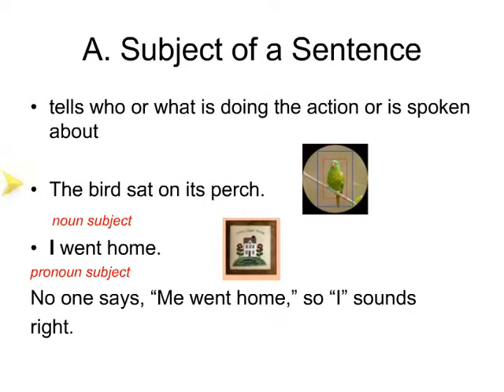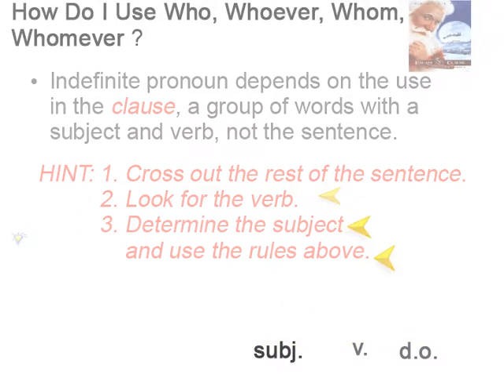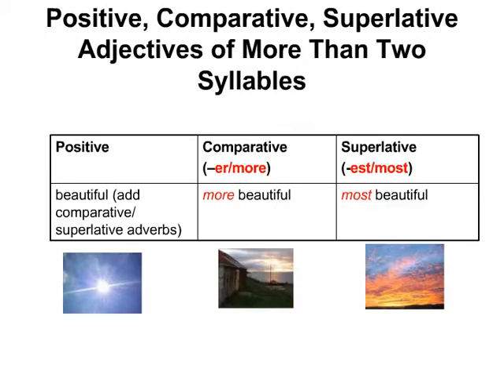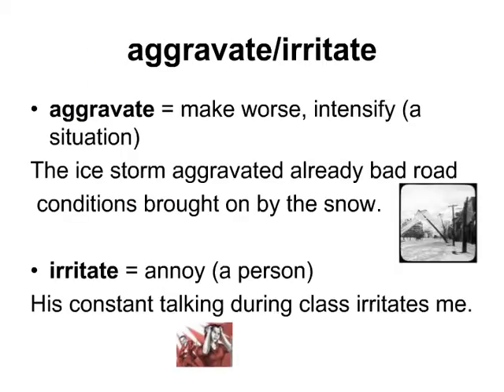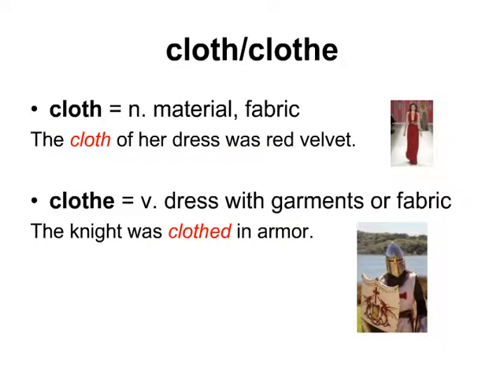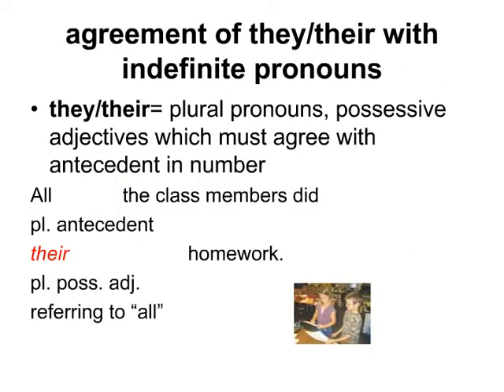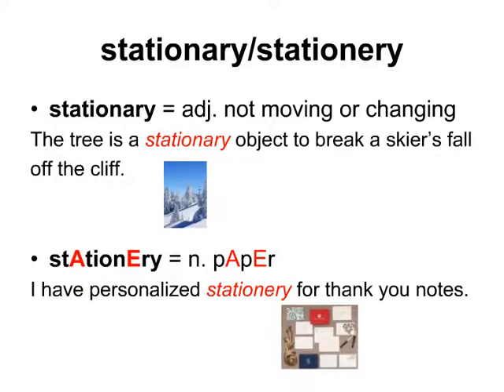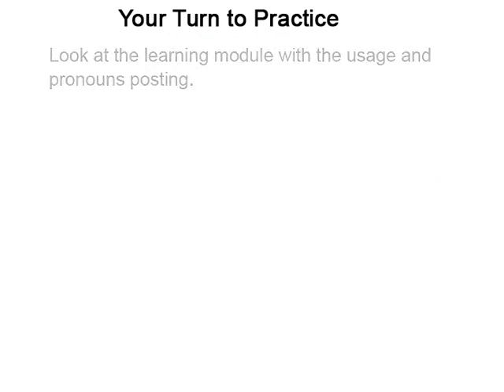Usage and Pronouns Instructional Video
Standard English Usage